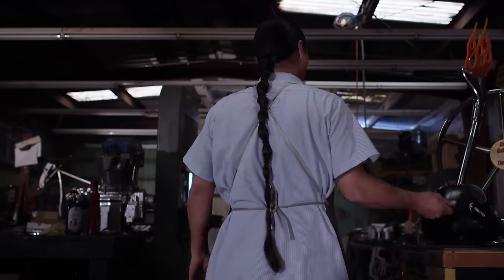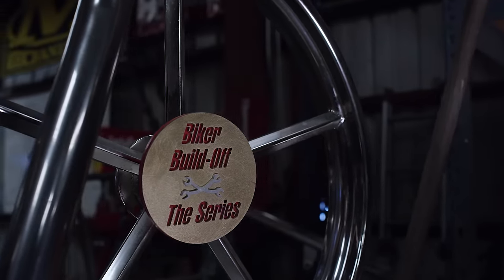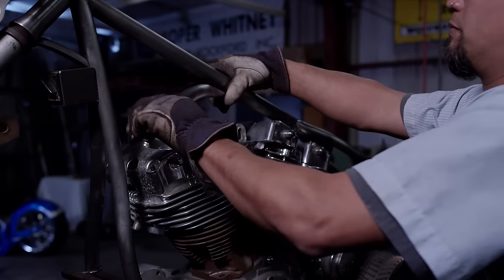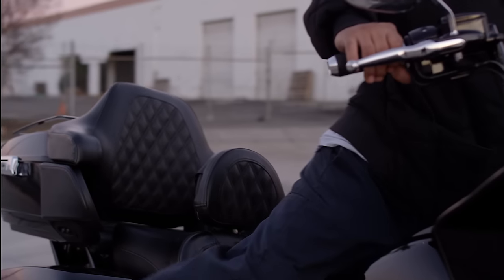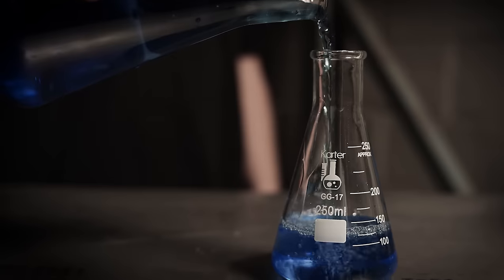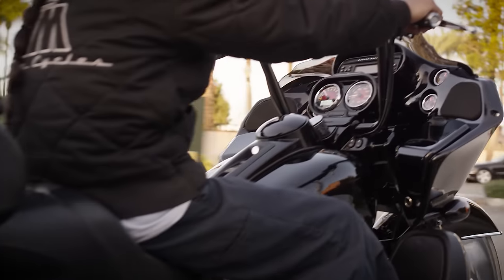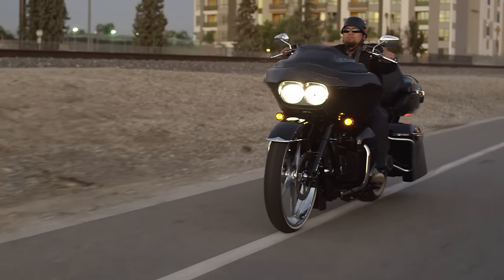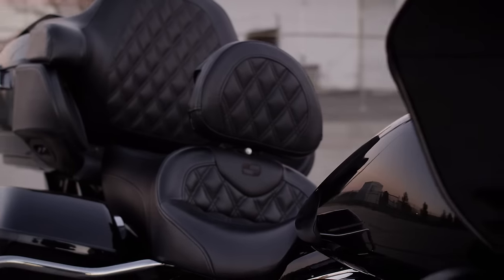Matt Hotch and Saddlemen's Roadsofa-LS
Master custom bike builder Matt Hotch discusses why he chooses Saddlemen Seats for his personal motorcycles.

My name is Matt Hotch. I am the owner of Matt Hotch Designs. I build custom motorcycles they're all hand-built all by me. I've won numerous shows thousands of magazines now we basically just build
one bike a year.

Everything handmade from the frame down to a custom motor. I usually don't really buy that many parts out of the catalog and bolt them on. I think we've always set the bar pretty high. My favorite style of riding is touring. That's something I really enjoy.

I have a custom Road Glide. Every bike that I've built for myself I've always had a Saddlemen.

Saddlemen was the first company use gel in their seats and that was a big factor in me wanting to use them you know and especially for my passenger. My wife has to be very comfortable.  Also so you know it's a very comfortable seat, whether you're in it for a hundred miles or five hundred miles.

Saddlemen is the choice that I use for my personal motorcycles. I always try to support USA products whenever I can. Build quality their craftsmanship support and attention to detail the second and none. I've been using them for 15 years and I'll never put another seat on my bike.